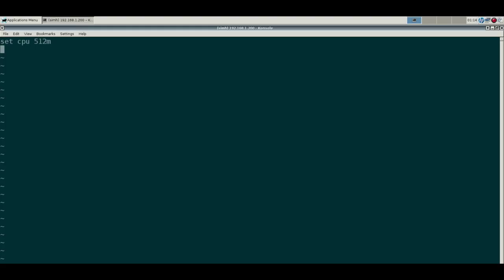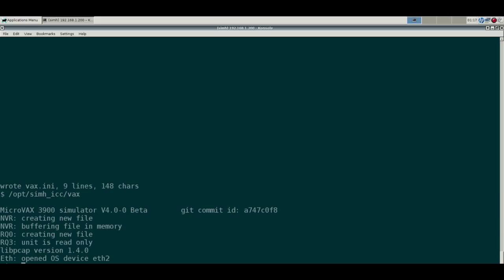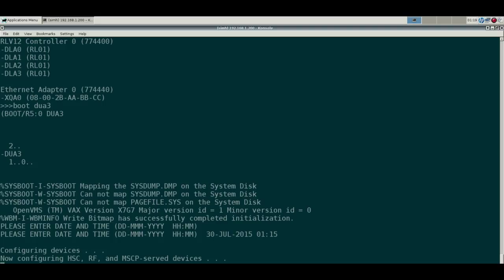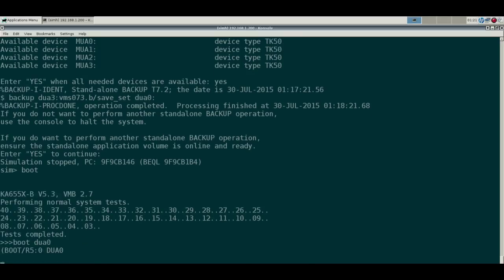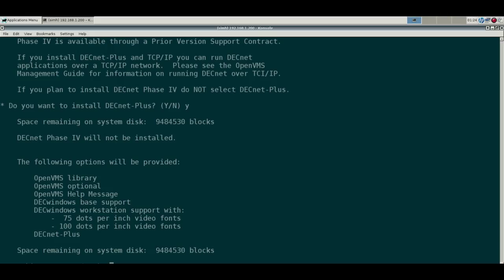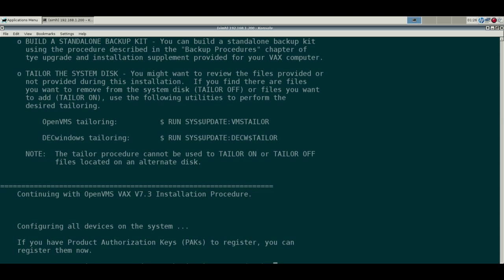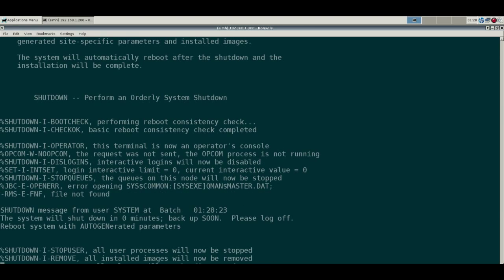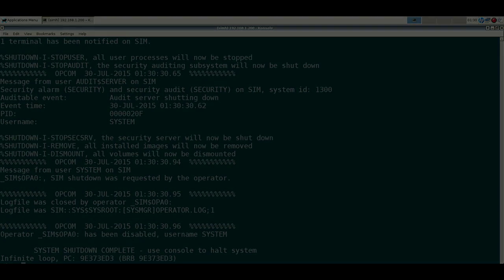SimH OpenVMS VAX Part 1, basic installation.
I install OpenVMS on an emulated (simh) VAX. This is just the basic installation, in other videos I will demonstrate the licensing, etc.